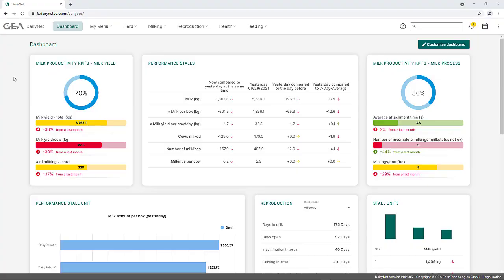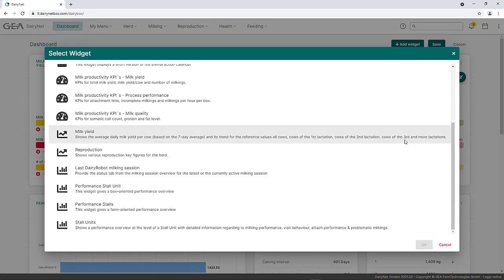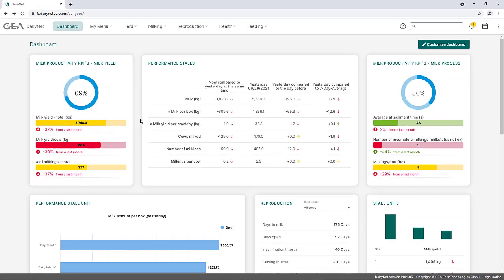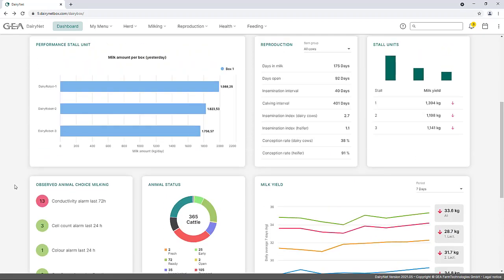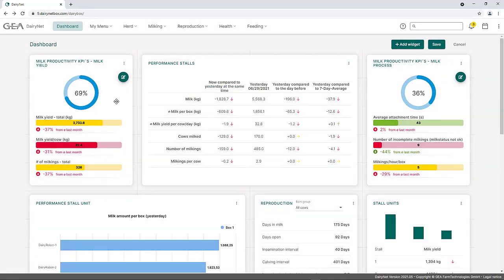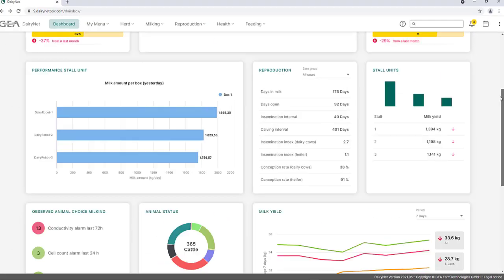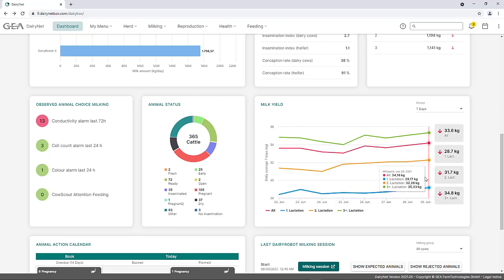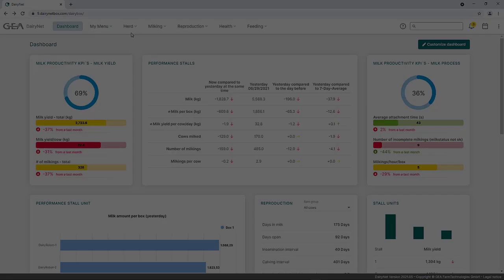GEA DairyNet Training Tutorials - Dashboard and User Interface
Learn more about the landing page of GEA's DairyNet herd management software.  At a quick glance you will see farm and performance overviews and upcoming animal actions, among many other things. This page can be customized for your individual farm with easy editing tools.